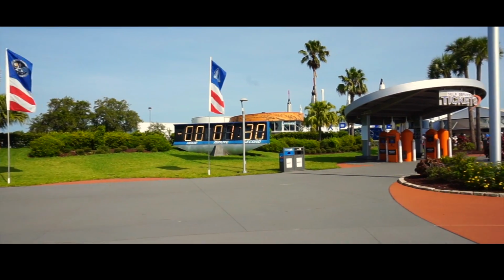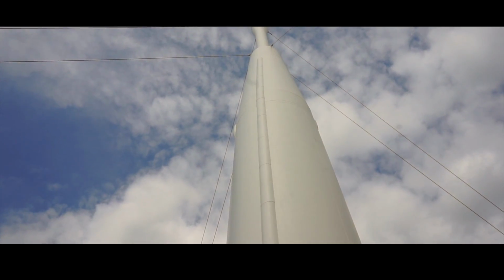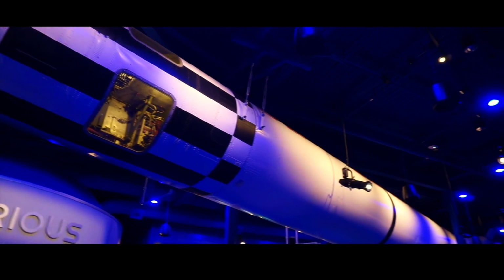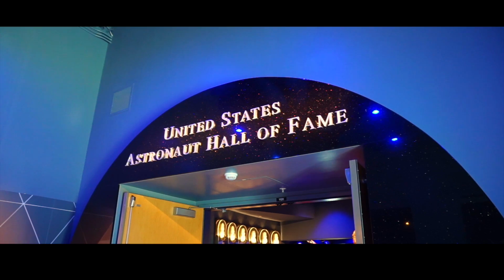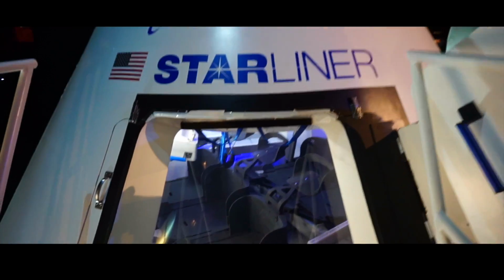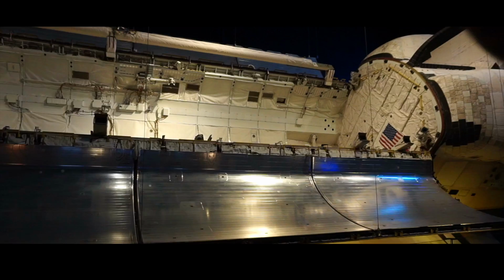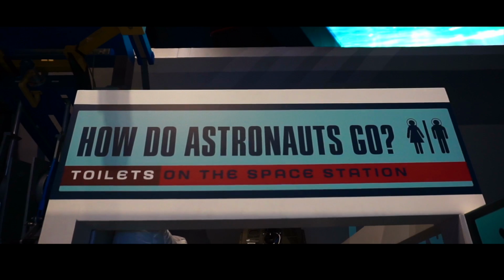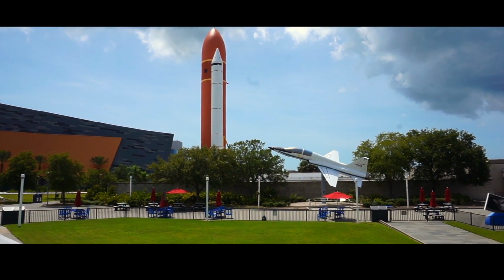Reopened Kennedy Space Center | My First Visit!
Today we are traveling to Kennedy Space Center for my very first visit! The complex has recently reopened but is not completely operational. We will see what is happening on the grounds and look at the Atlantis Space Shuttle! I was given a pass to return when everything is back to it's normal operation! Let's take a closer look!

Hello and welcome to the World of Micah! I travel around filming everything and anything I find interesting –from theme parks to abandoned urban exploring. If you enjoy learning more about Disney history, tips & secrets or a fan of Disney World nostalgia you have come to the right place. I also enjoy showing Universal Studios history and taking a look of what’s left of from classic attractions like JAWS and ‪Back to the Future‬. More of an Urban Exploring fan? I travel around Central Florida and film everything from abandoned Toys “R” Us stores to abandoned attractions. I'm also a major Movie Buff! I have found the filming locations from such films as Edward Scissorhands & Halloween & Hocus Pocus!